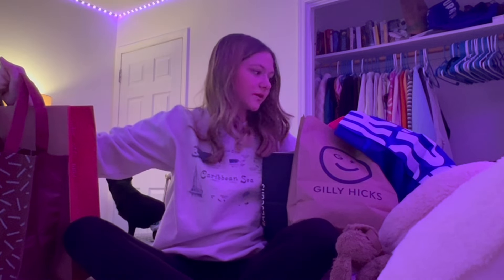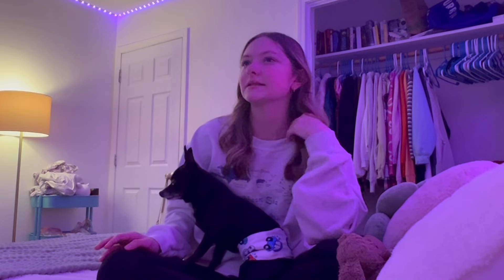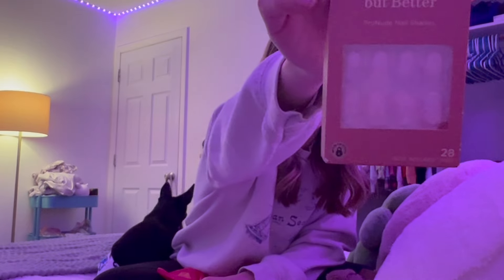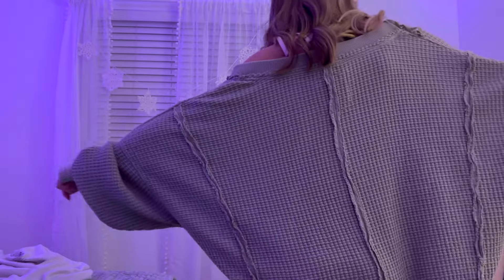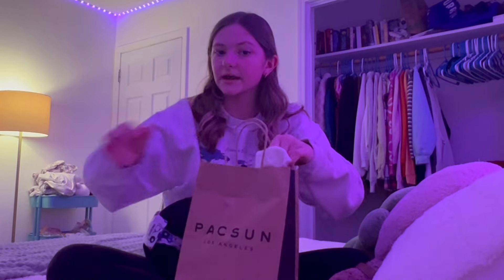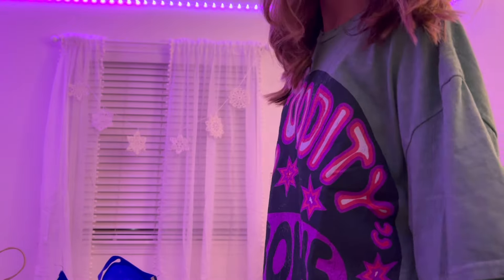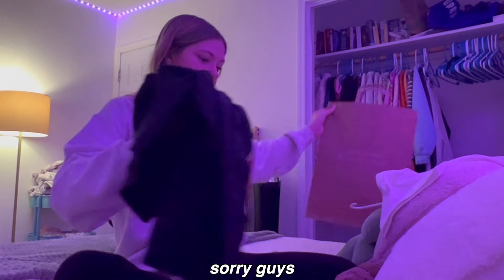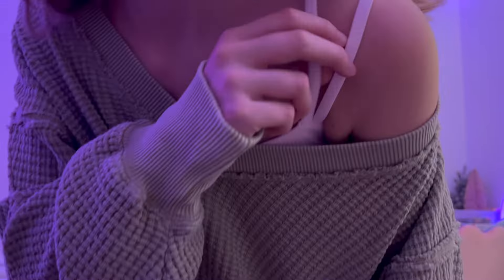HUGE WINTER TRY-ON HAUL❤️💌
hey🌹today's video is a HUGE winter try-on haul! i hope you enjoyed this video and as always comment video ideas❤️  love ya’ll 💌

quick facts:
-8th grade
-no siblings
-divorced parents(i only film at my moms)
-2 dogs

i'll make any kind of life-style videos(i'm lowkey stuck in 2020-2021)

hey how’d u get down here?